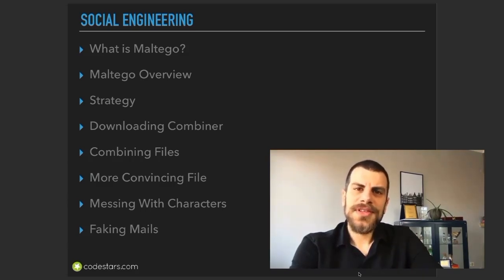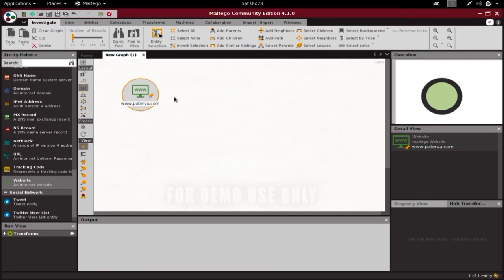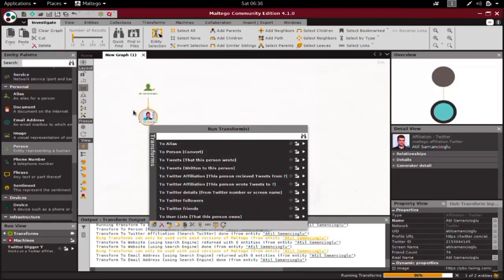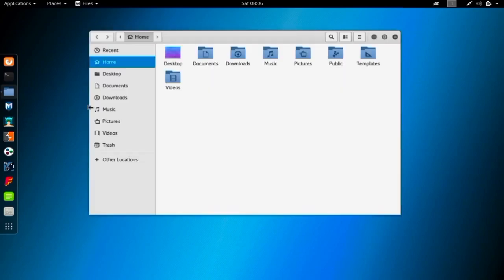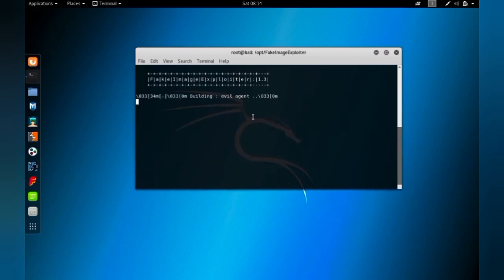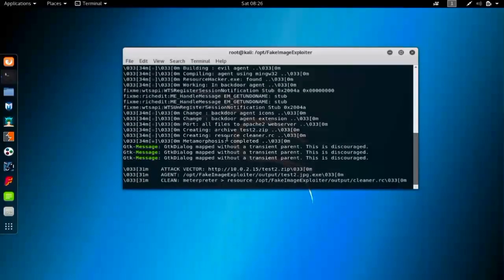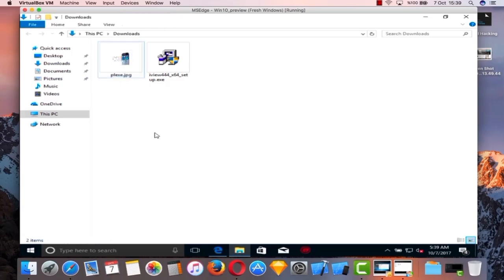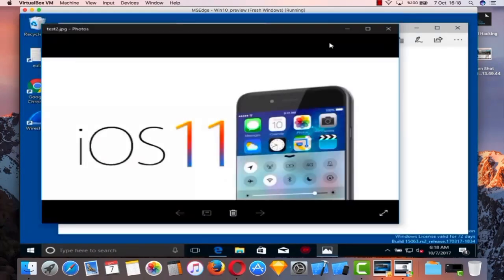ETHICAL HACKER you are going to learn about social engineering and more others